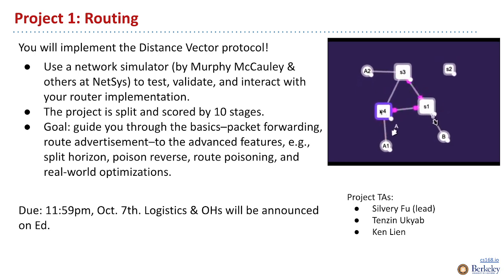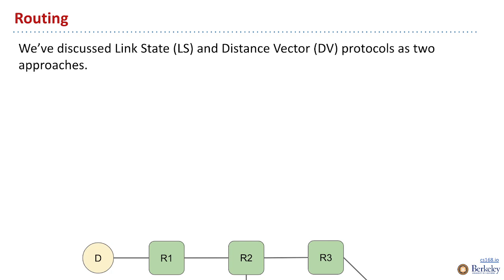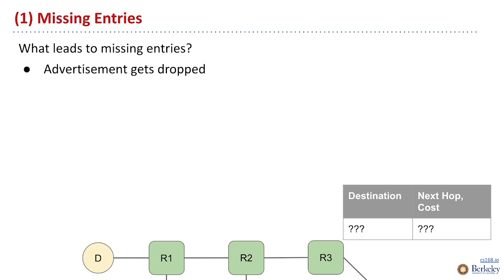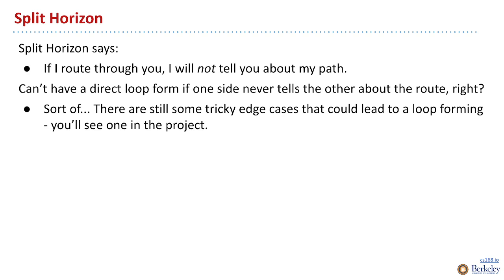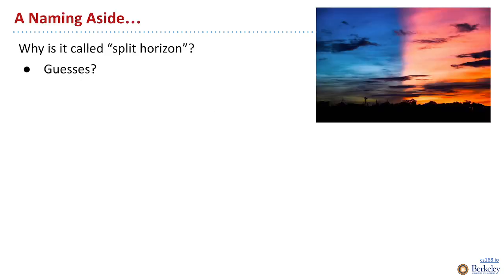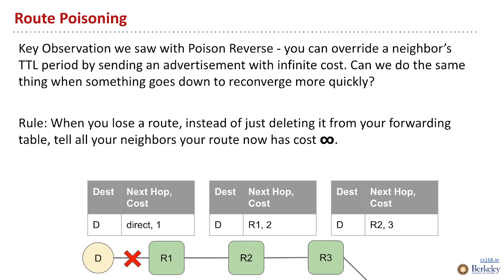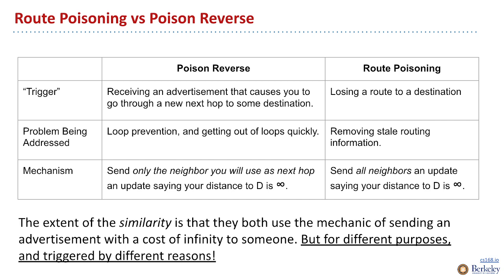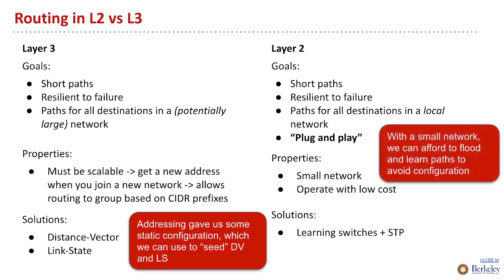Internet Architecture: What I Found Confusing about Routing (CS168 Fall '22)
Portion of Lecture 8 of CS168: Intro to Internet Architecture given by Alexander Krentsel on 9/20/2022.

In this 45 minute lecture, I cover "What I Found Confusing About Routing" when I first took networking:
○ Split Horizon vs Poison Reverse vs Route Poisoning
○ Learning Switches